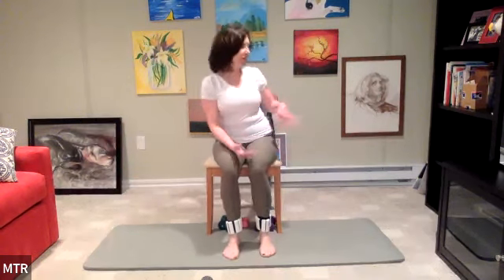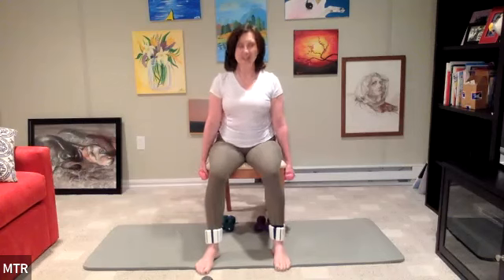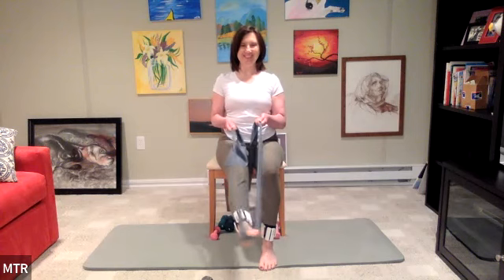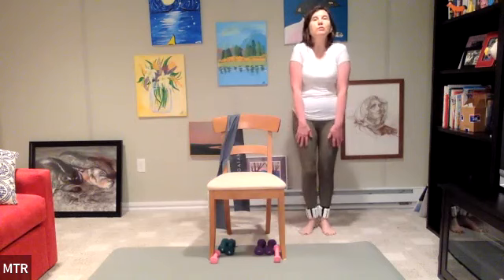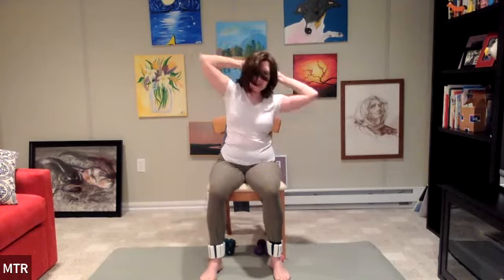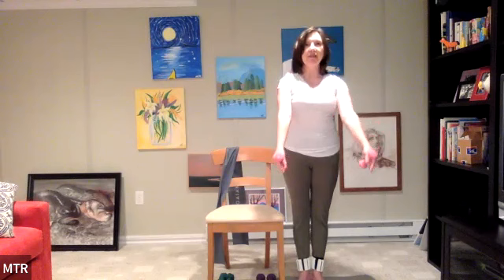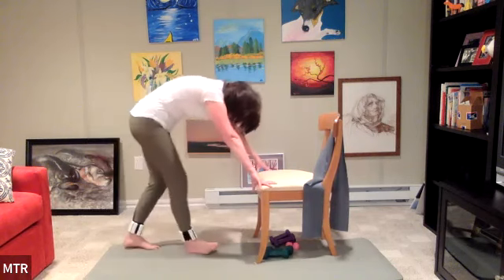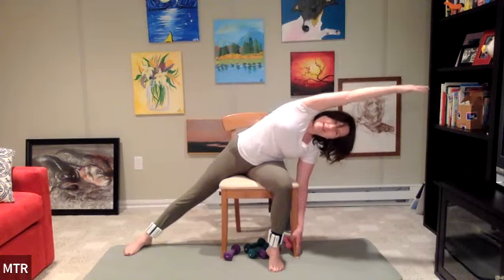Virtual Pilates with Mary Therese Royal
April 28th session.